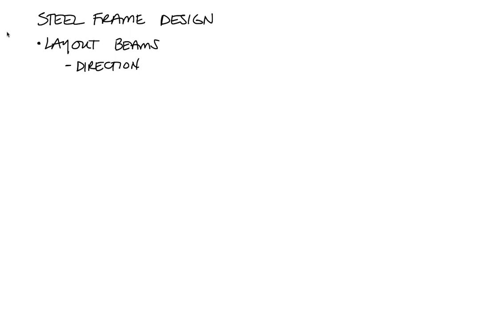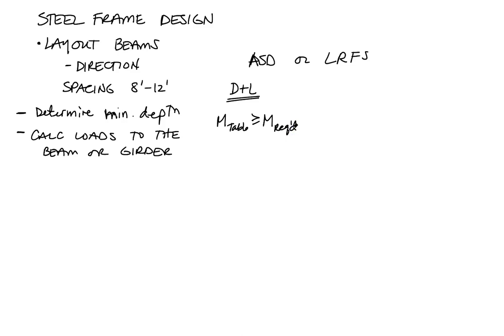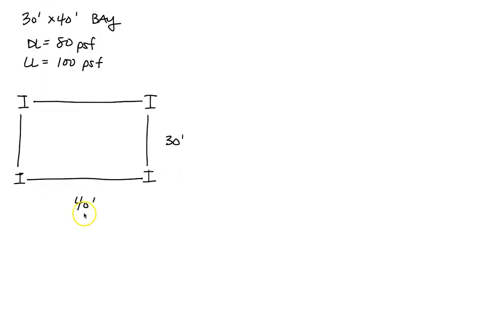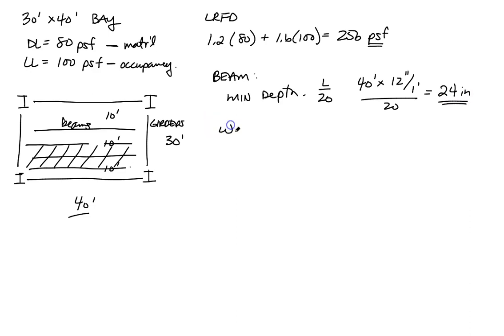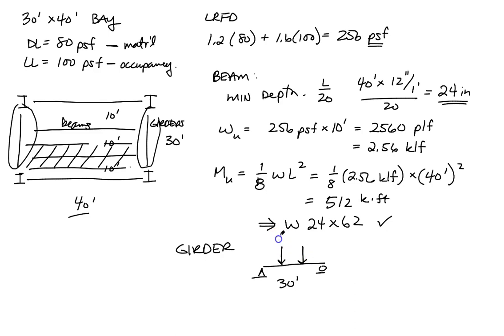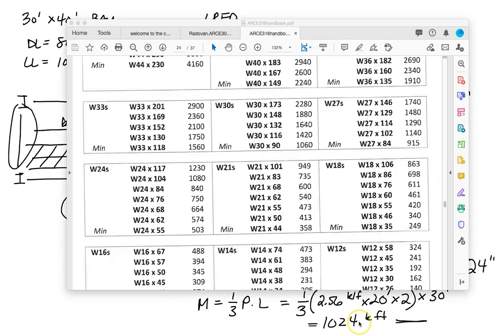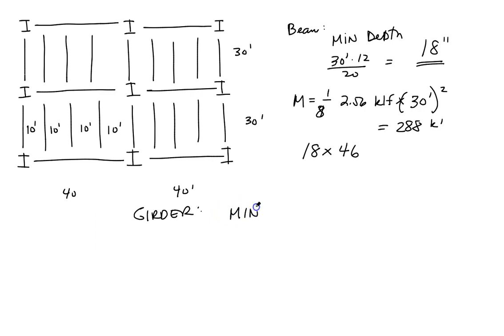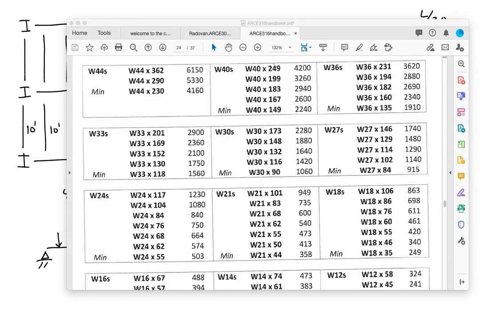Class 1 Steel Framing